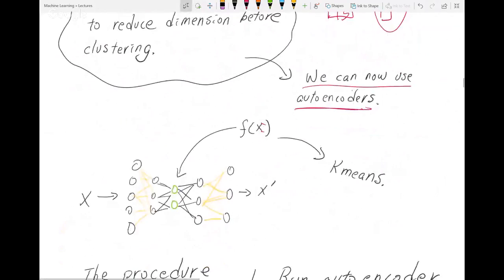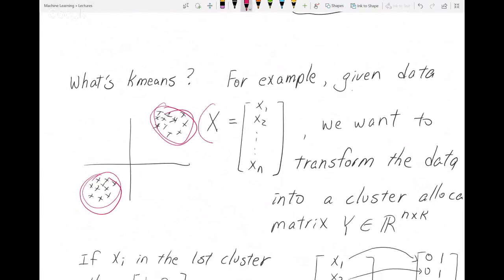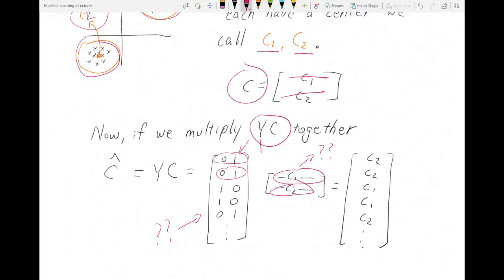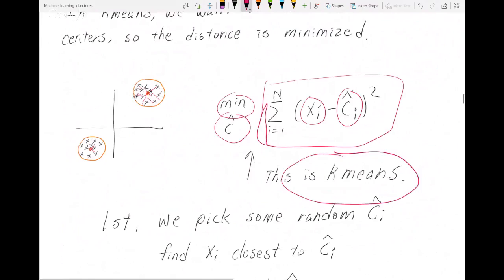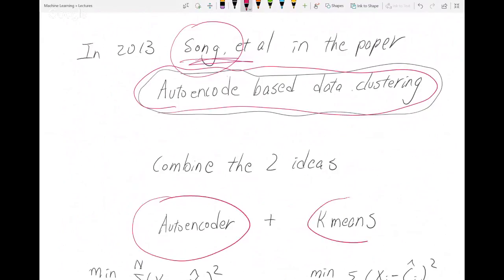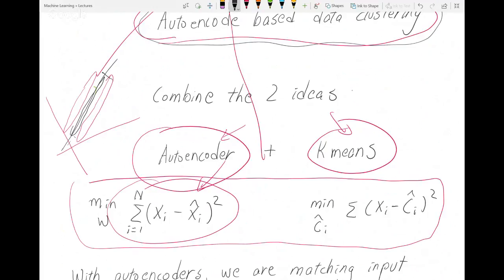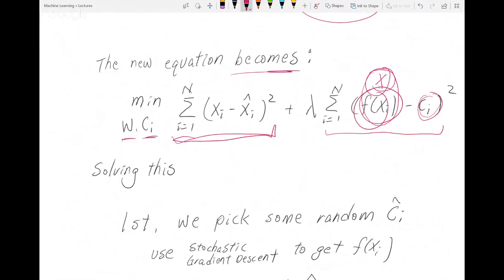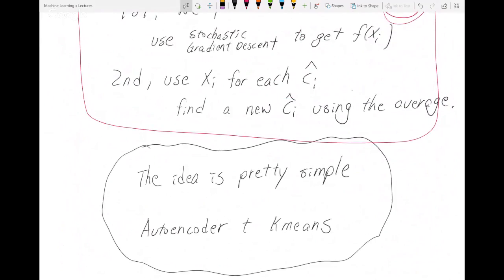Neural Networks and Clustering 2 ( Autoencoders + kmeans )